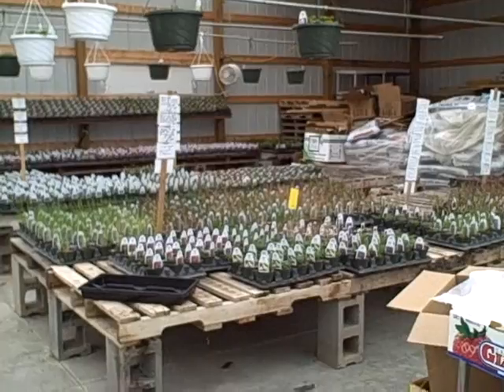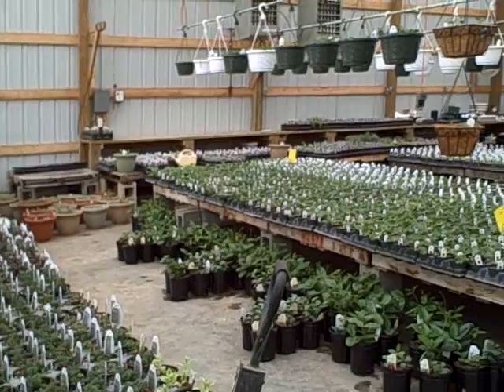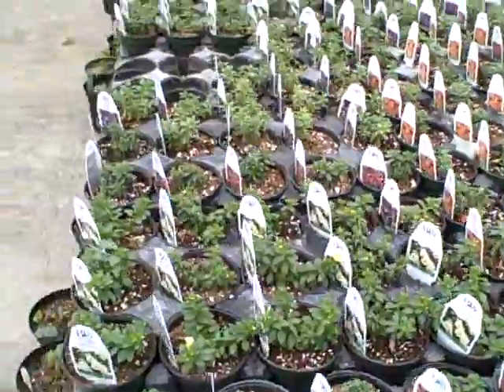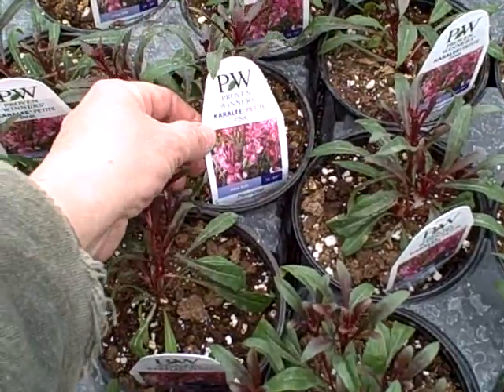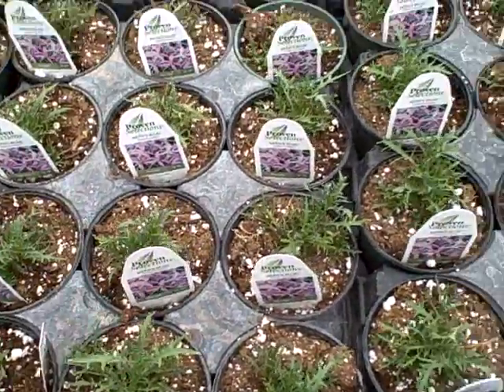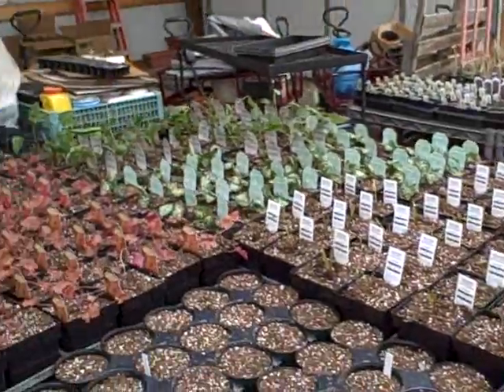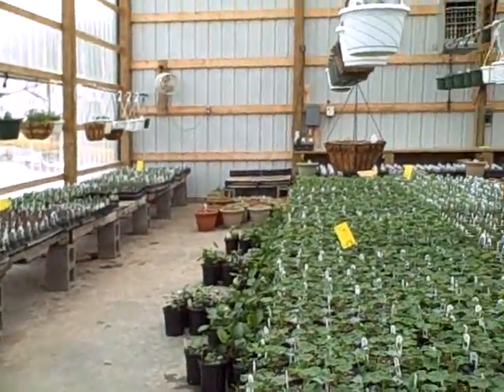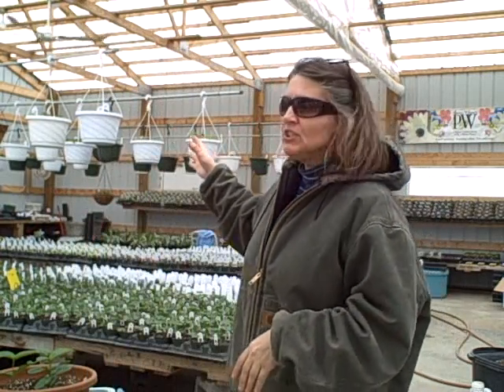Look What's Growing In the Greenhouse Plus Maintenance On Plants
When it comes to keeping plants growing well I like to trim and cut a lot during the first month of growing to promote better bushier plants, plus more blooms.